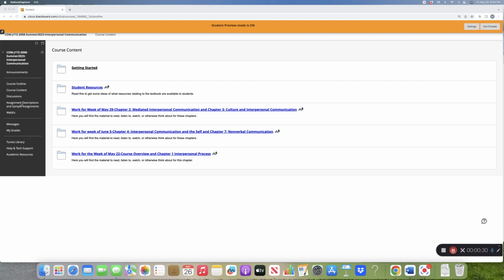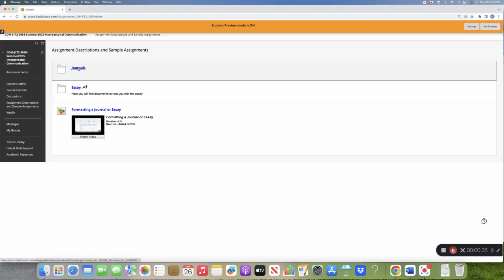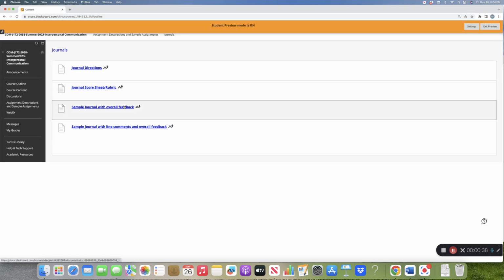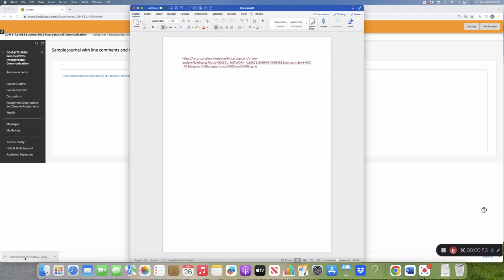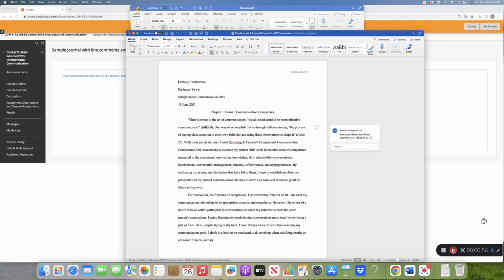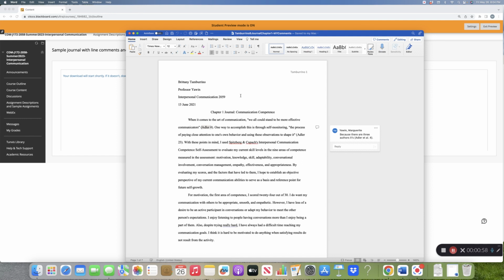Three ways to get feedback on journals